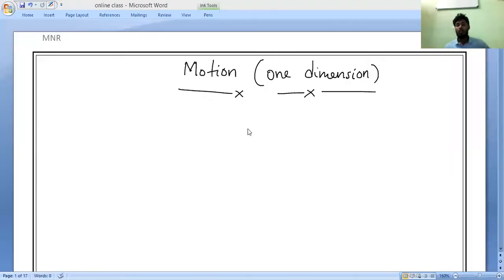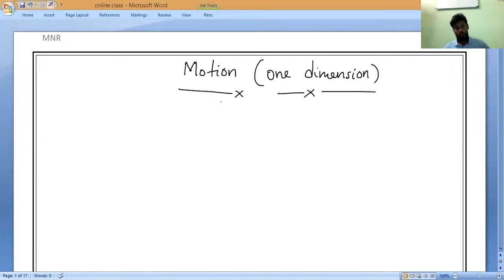Introduction to Motion in One Dimension -cbse class 9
A body is said to be in motion (or moving) when its position changes continuously with respect to a stationary object taken as reference point. For example, when the position of a car changes continuously with respect to stationary objects like houses and trees, etc., we say that the car is moving or that the car is in motion.